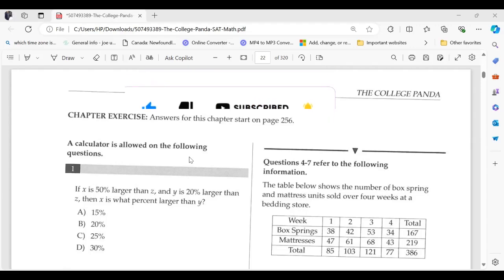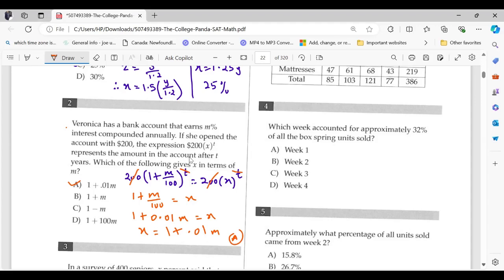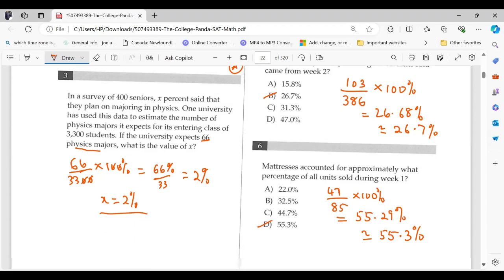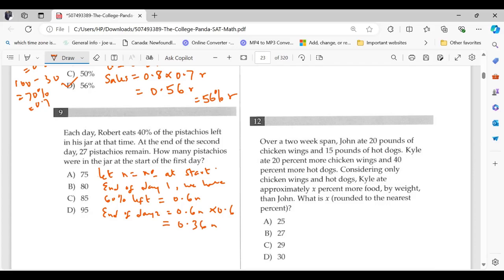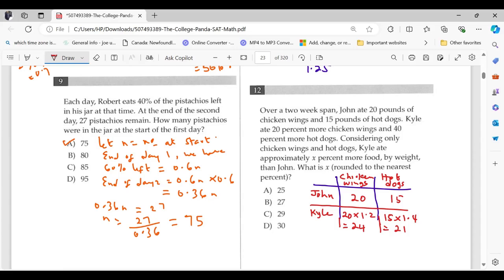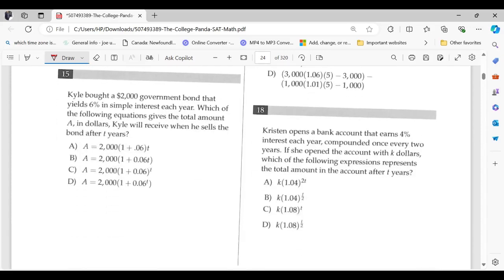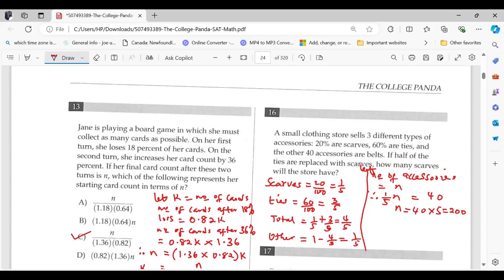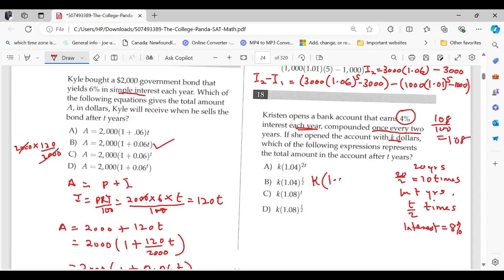SAT MATH | PERCENTAGE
🎓 Ace the SAT Exam with Expert Math Tips! | Percentage Increase & Decrease, % Change, Interest Rates & More 🎓
Welcome to Math Minders Academy! In this video, we dive into essential SAT Exam preparation topics focusing on percentages. Master percentage increase and decrease, understand % change, interest rates, and learn how to use percentages as multipliers.
📝 What's Inside:
• Step-by-step solutions to commonly tested percentage questions
• Tips and tricks for quick and accurate calculations
• Real SAT-style practice problems
🔍 Topics Covered:
• Percentage Increase & Decrease
• Calculating % Change
• Understanding and Applying Interest Rates
• Using Percentages as Multipliers
👨‍🏫 With over a decade of experience in teaching and producing top-performing students, our detailed explanations will help you grasp these concepts with ease.